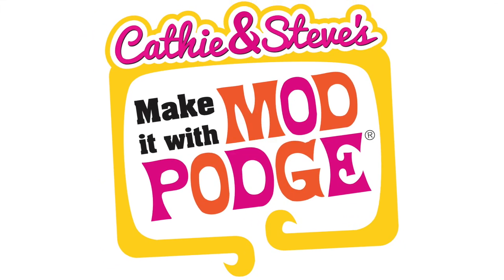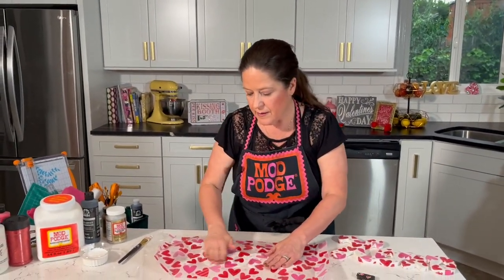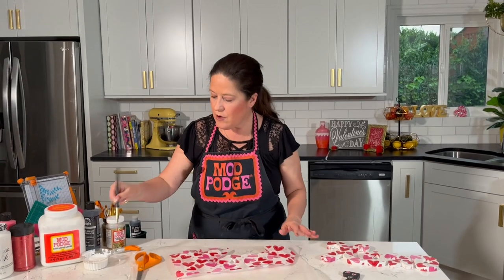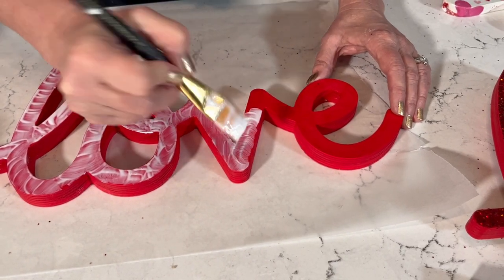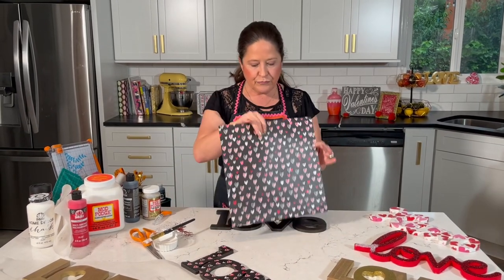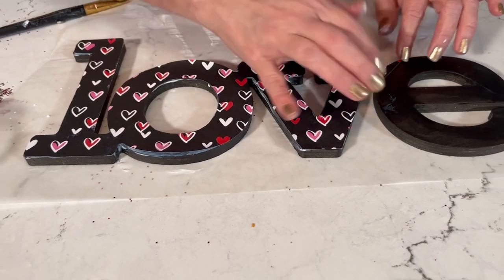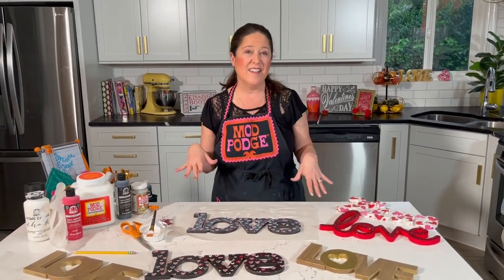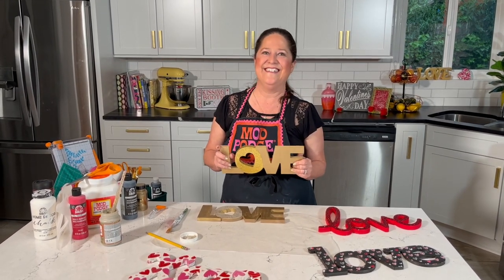Four Mod Podge Techniques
Love is in the air on “Make it with Mod Podge.” Cathie from @HandmadeHappyHour is sharing 4 different techniques for making over letters & words with Mod Podge, tissue paper, scrapbook paper and glitter. Plus she is teaching how to use Mod Podge Mega Glitter. Grab some wood, chipboard or paper mache letters and follow along as we get crafty! Cathie will be live in the comments answering your questions during the premiere.